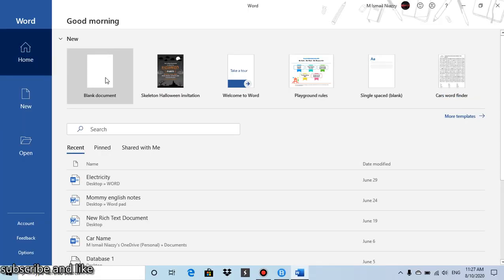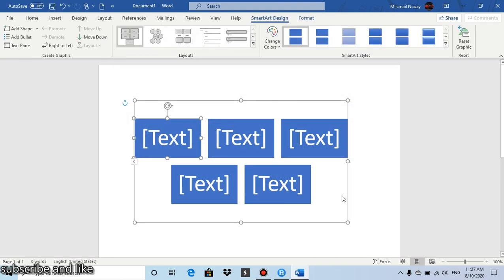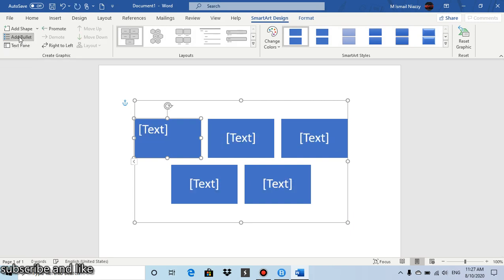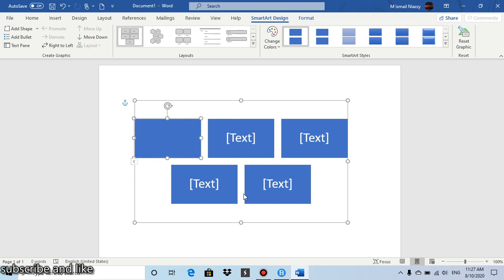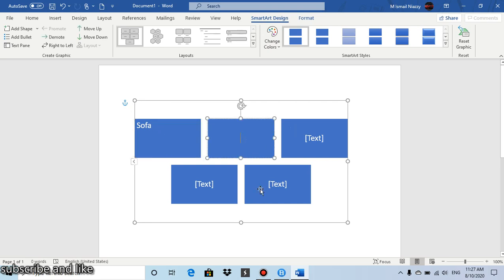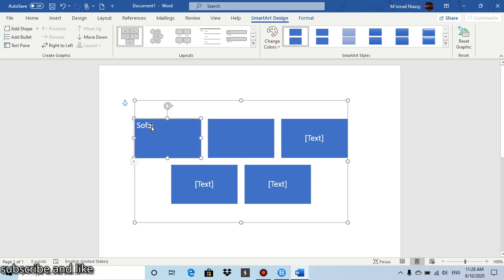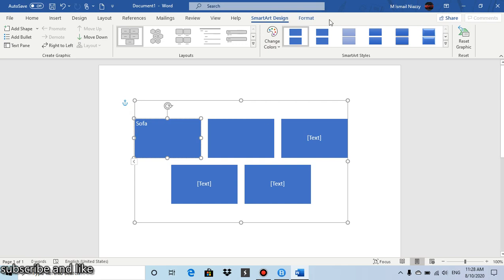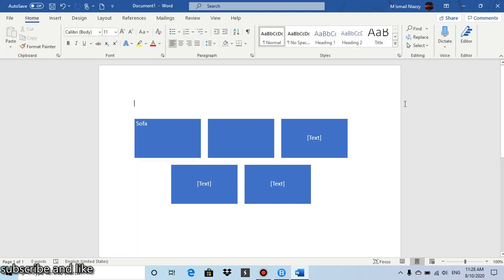Adding bullets to your smart art in Word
In this short video, you will learn about adding bullets to your smart art in Microsoft Word.